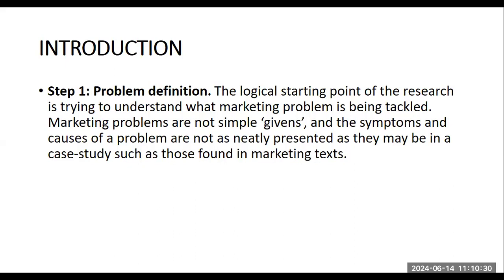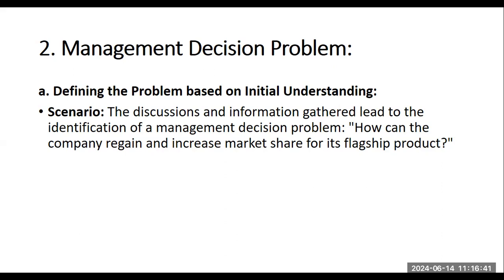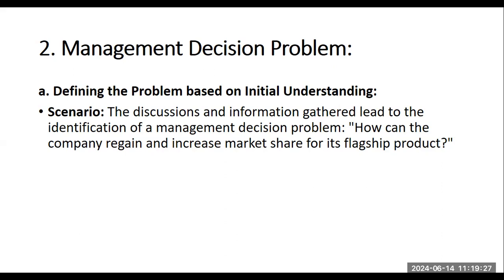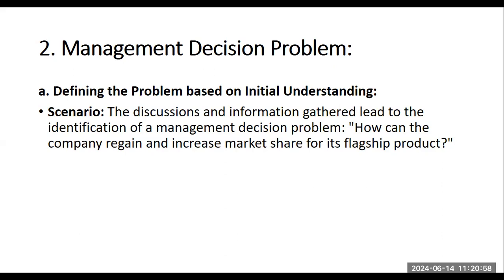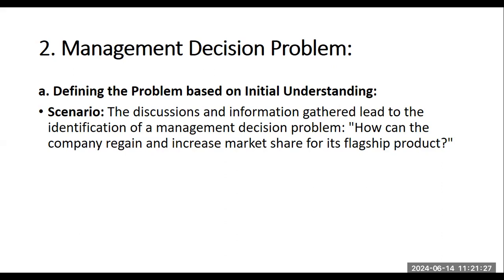Session 9 Research Methodology